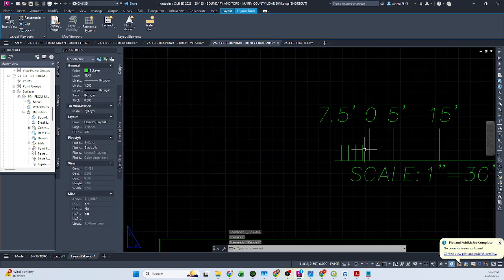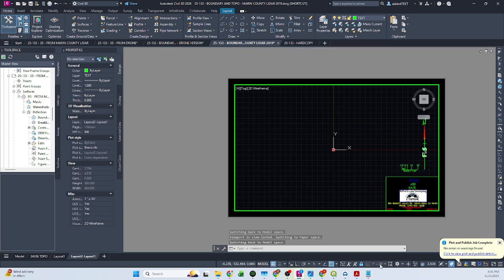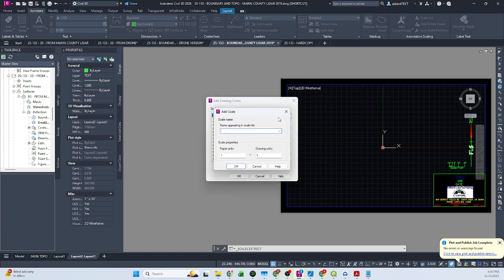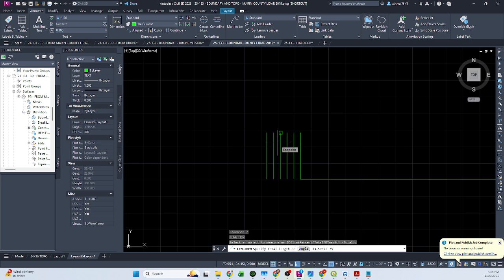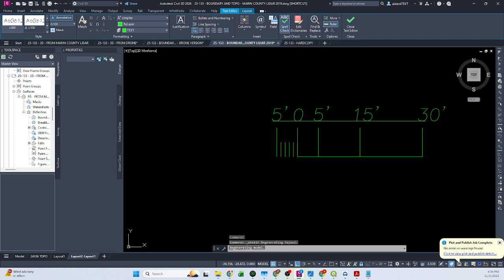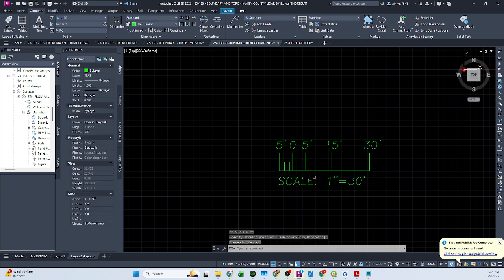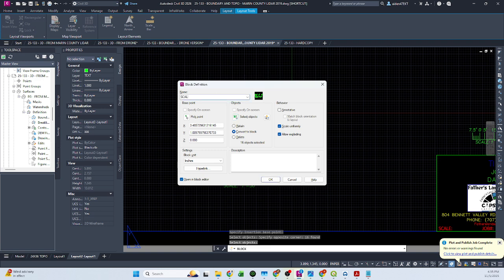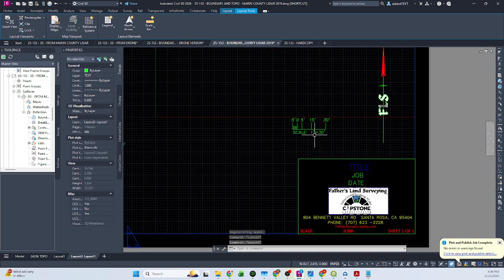How to make a custom scale bar in Civil 3D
This video shows you how to make a custom scale bar in Civil 3D.